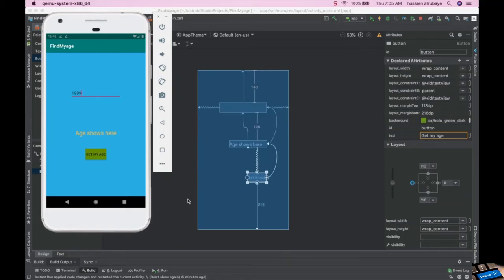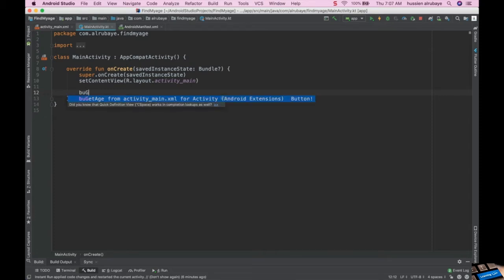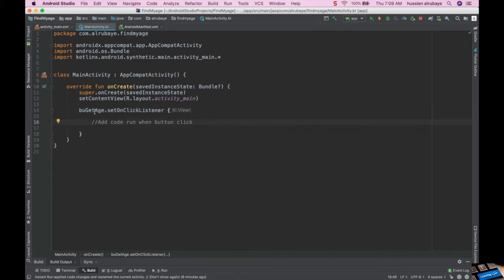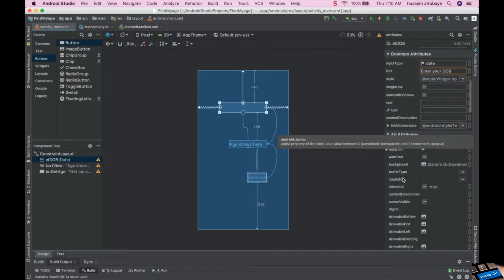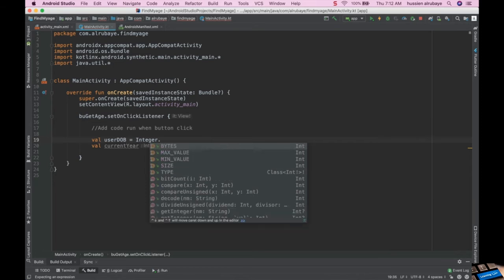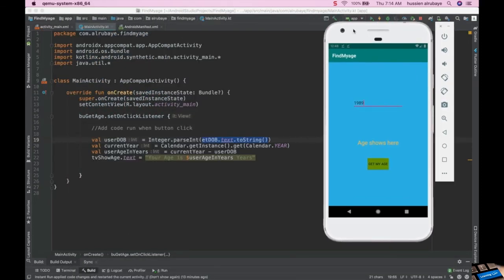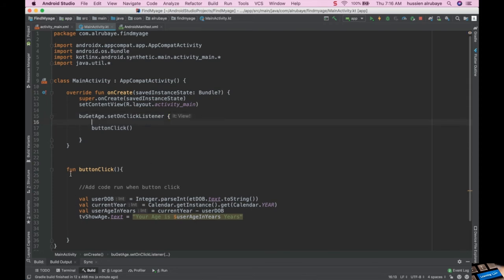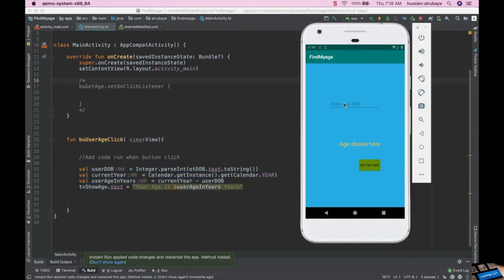3. Implement App code